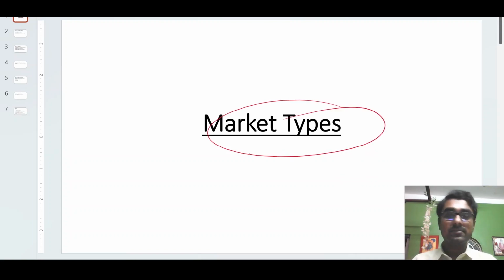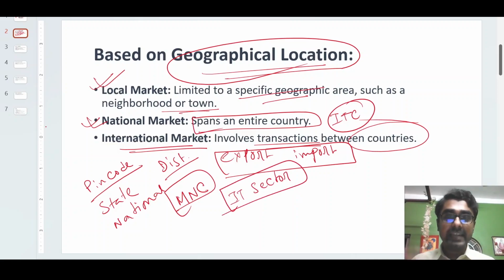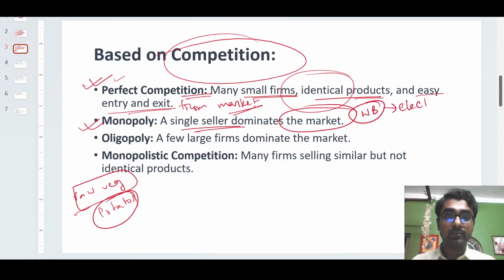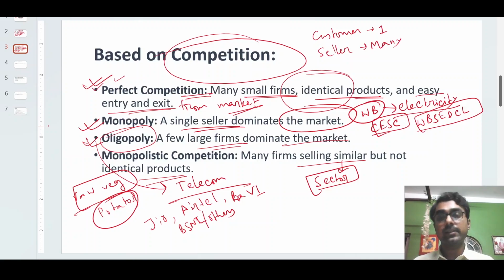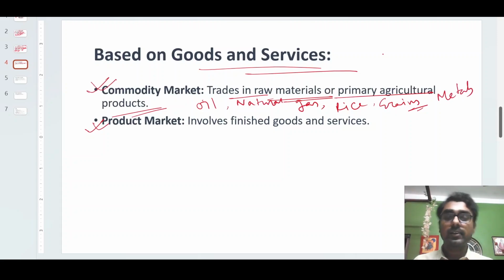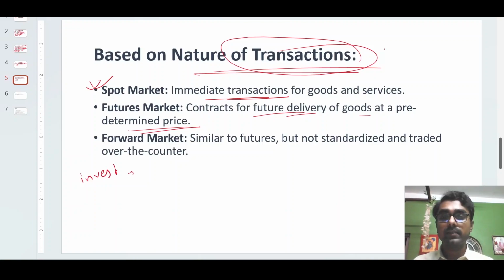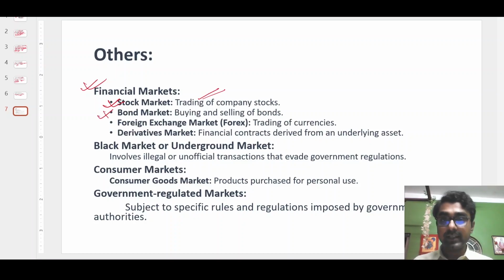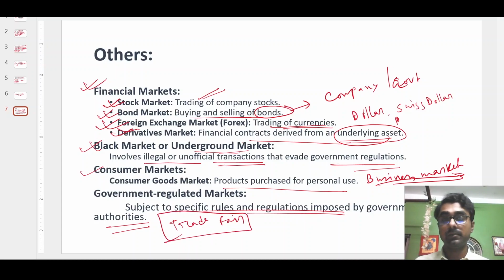Market Types | Basis of Market | Marketing Management | BBA | MBA | BCOM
Hello Learner's in this video, we will learn about different types of Market, its Meaning,

Class is Taken by Rupam Dhani, Assistant Professor of Management

Local Market,
National Market,
International Market,
Perfect Competition,
Monopoly,
Oligopoly,
Monopolistic Competition,
Commodity Market,
Product Market,
Spot Market,
Futures Market,
Forward Market,
Financial Markets,
Stock Market,
Bond Market,
Foreign Exchange Market (Forex),
Derivatives Market,
Consumer Markets,
Government-regulated Markets,